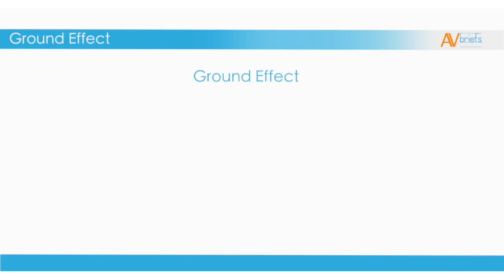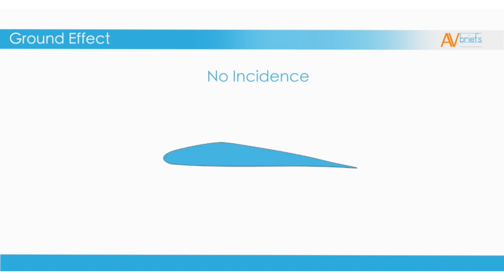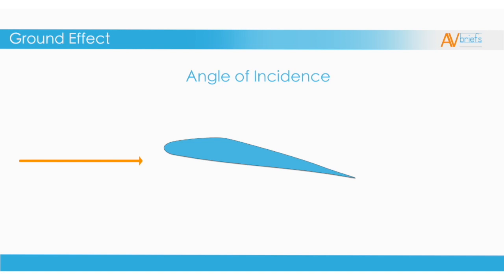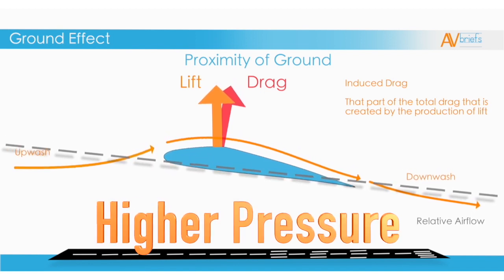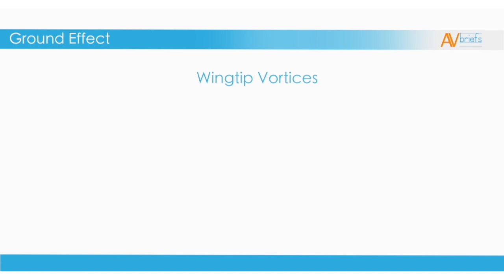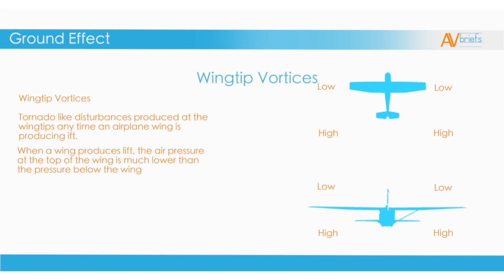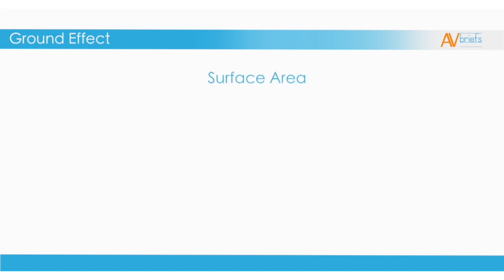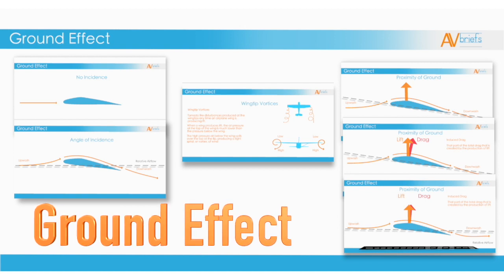Learn To Fly | What Is Ground Effect and Downwash?